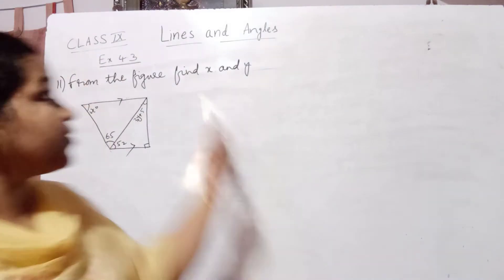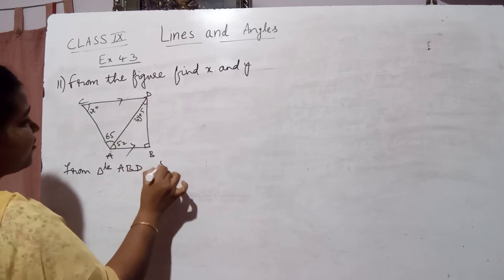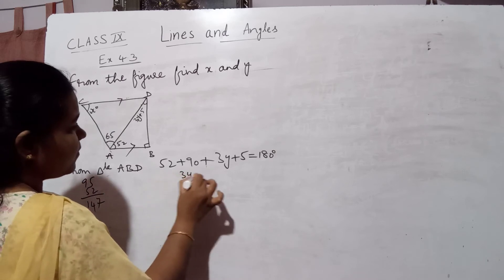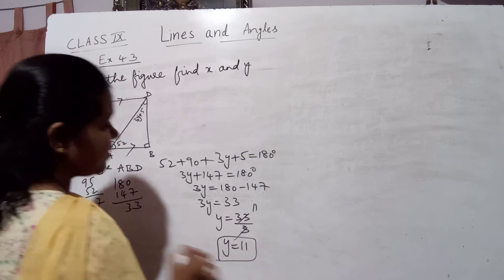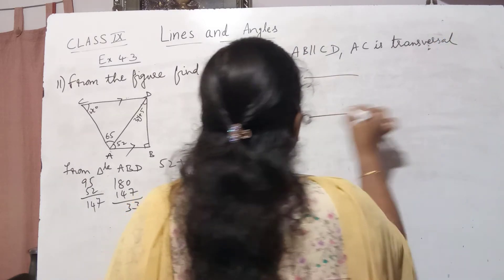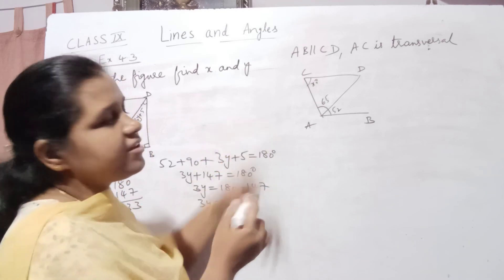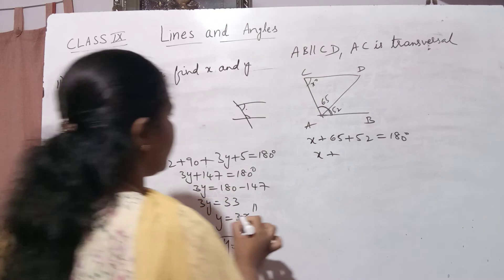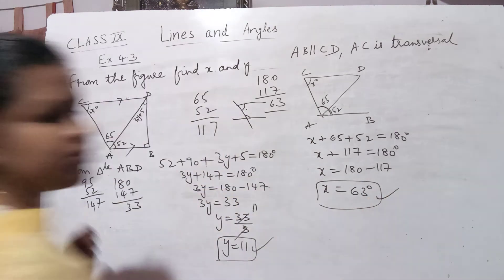Class 9 || Chapter 4 || Exercise 4.3 || Problem 11 || Lines and Angles || Telangana & AP Board